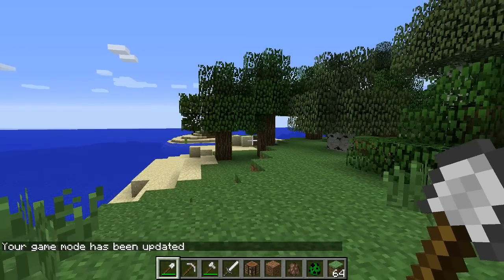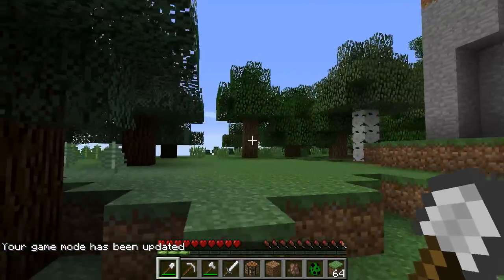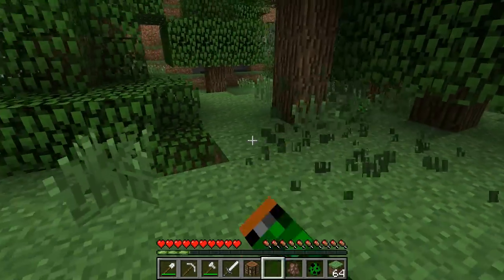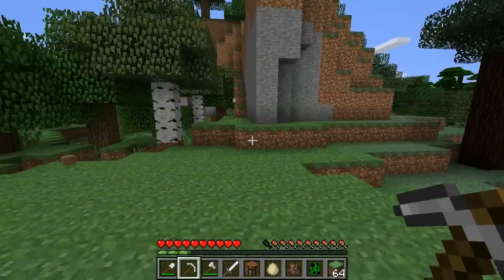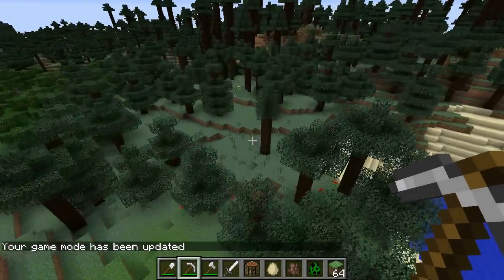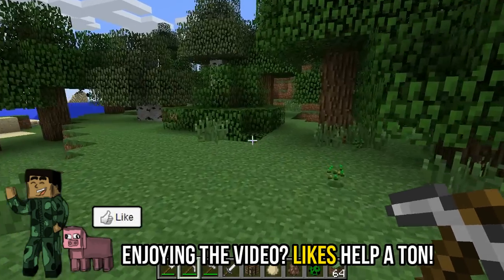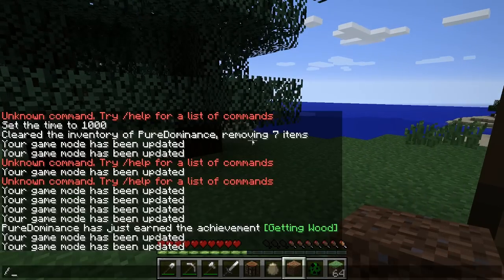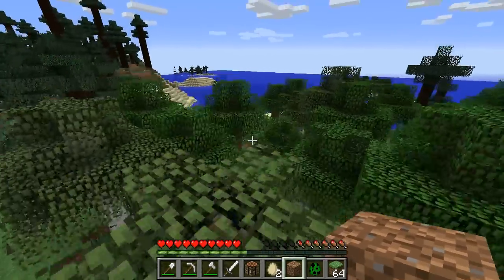Minecraft Xbox & Playstation: Adventure Mode Explained! | Coming in TU19!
Today we talk about the perfect game mode for map creators and those of you that play adventure maps!